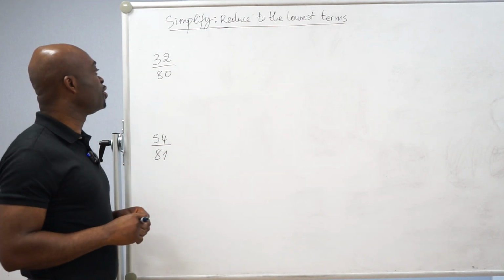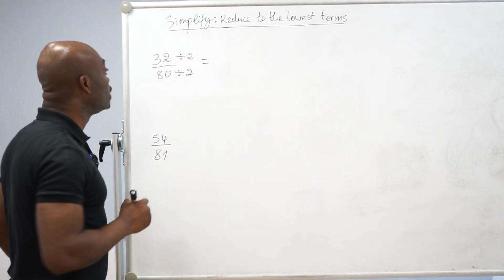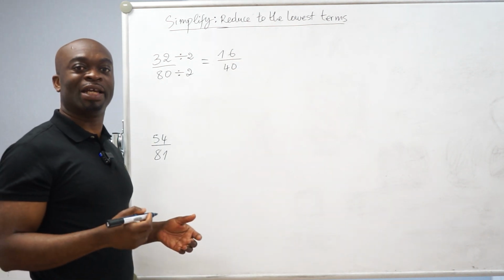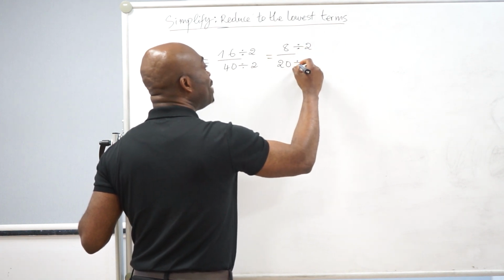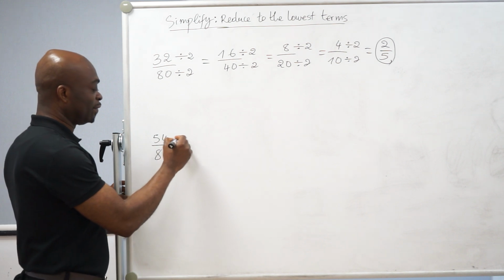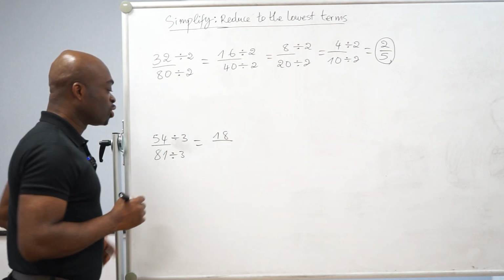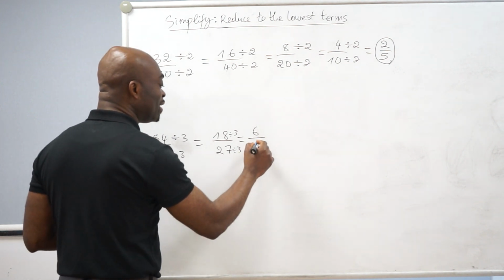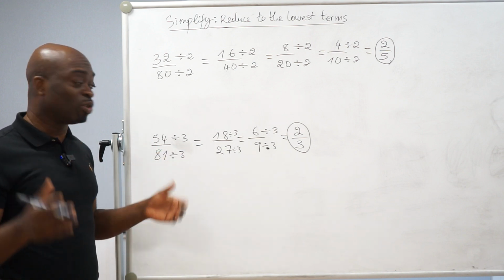Reducing Simple Fractions to the Lowest Terms